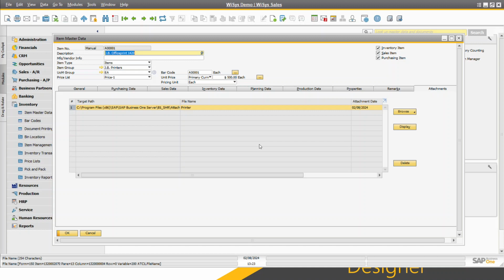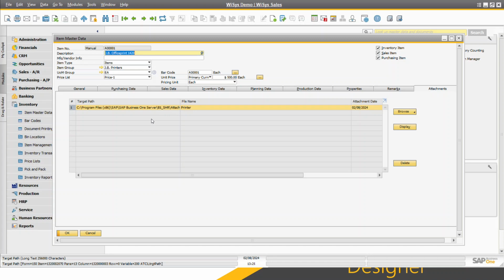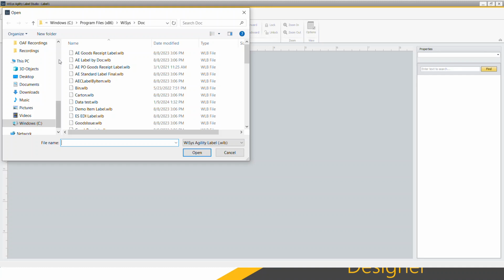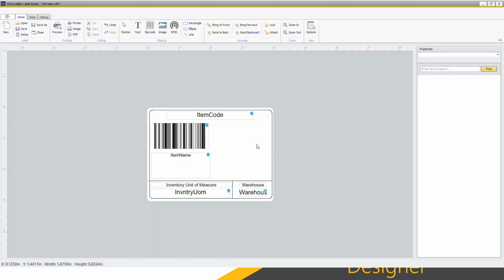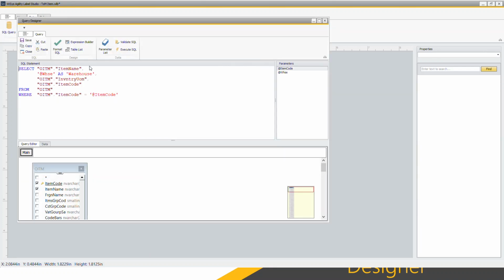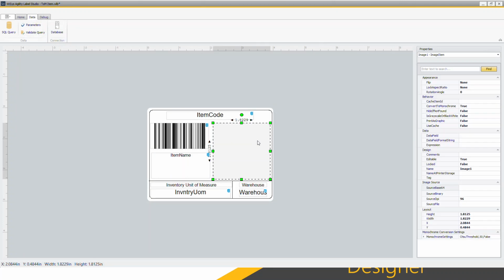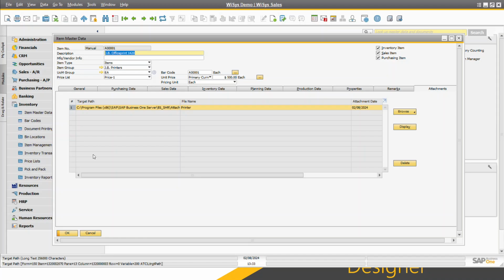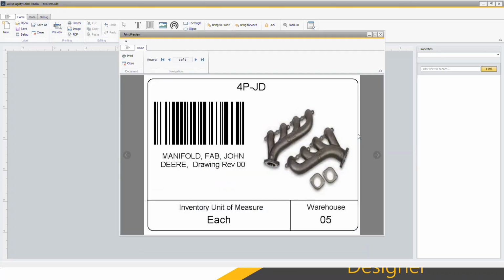Tailoring of the Month: Adding an Image from SAP to a WiSys Label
February's Tailoring of The Month discusses how to print attachments that are on documents in SAP to a WiSys label. In this 12-minute video, we cover how to add images to labels and use a query to pull them directly from your SAP database. In this case, we tailor the out-of-the-box WiSys item label by pulling images attached to the Item Master in SAP directly to the label.